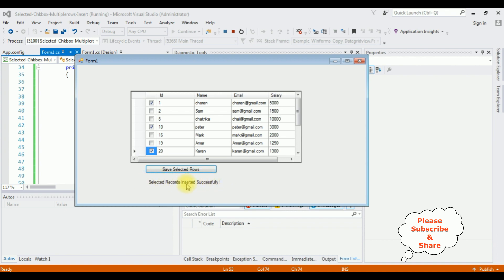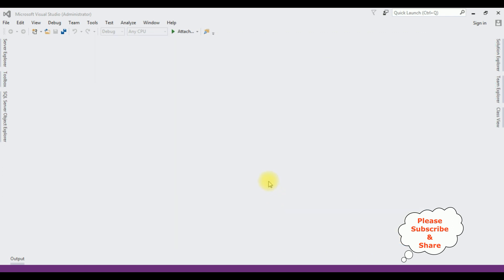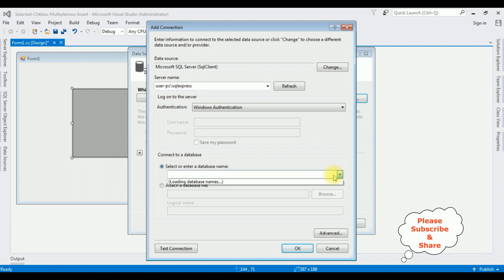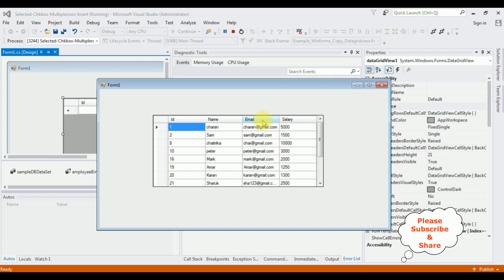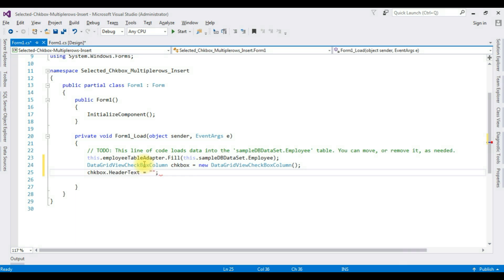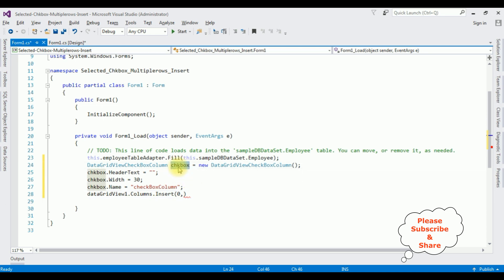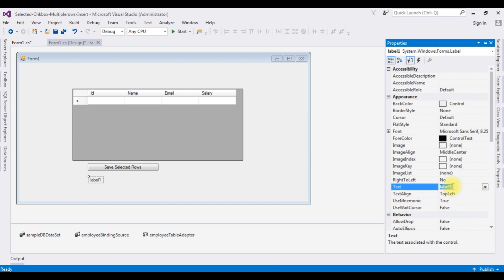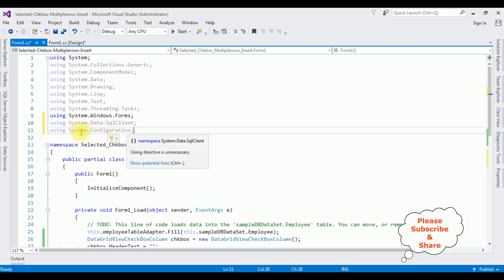sql bulk insert datagridview selected checkbox rows winforms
datagridview rows selected checkbox values insert save into database sql server windows application